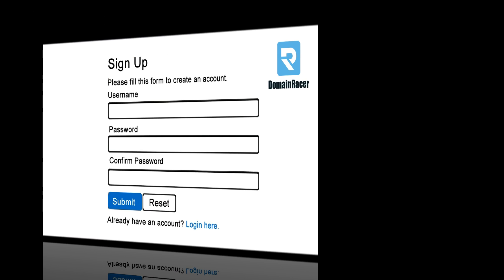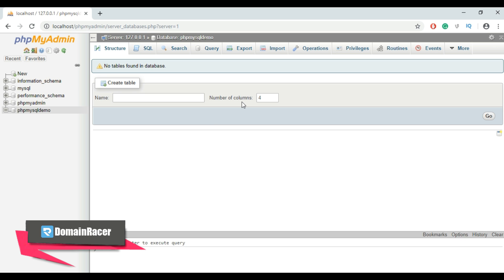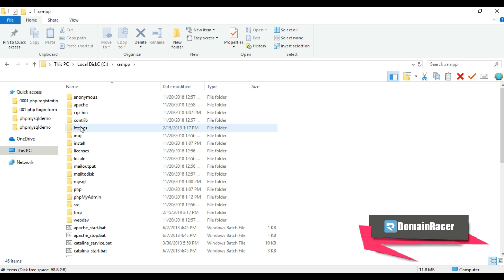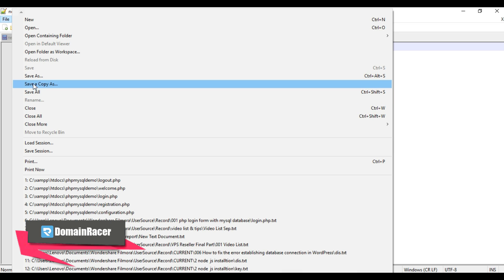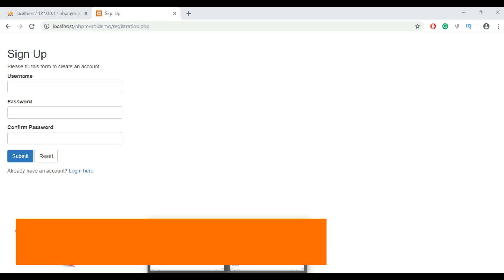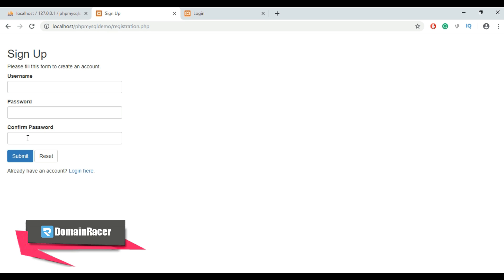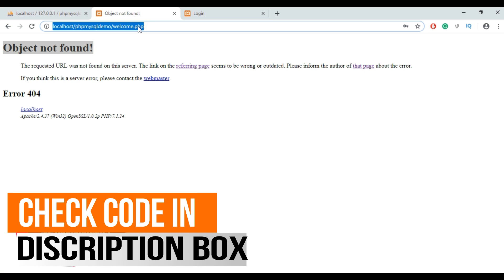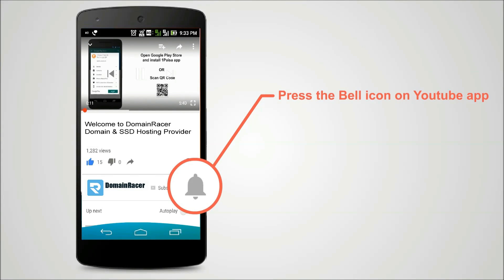Easily Create PHP Login System Using PHP And MySQL Database: With Source Code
How to create a PHP login system with a Mysql database.OR create a php login page with MySQL Database

This video covers the following topics:

 0:04 Introduction
 0:31 Start Localhost
 0:53 Creating MYSQL database
 3:05 Creating Configuration page
 3:55 Creating the Registration page
 5:08 Creating the Login page
 7:03 Creating Welcome page
 7:58 Creating  Logout page

**PHP Registration System**

 Registration system that allows users to create a new account by filling out a web form. But, first, we need to create a table that will hold all the user data.

Step 1: Creating the Database Table
CODE:registration.php
create the users' table inside your MySQL database.

Step 2: Creating the Config File

After creating the table, we need to create a PHP script to connect to the MySQL database server.

create a PHP script to connect to the MySQL database server

Step 3: Creating the Registration Form
**Login System**
CODE:login.php
Step 1: Creating the Login Form

Step 2: Creating the Welcome Page
CODE:welcome.php
where the user is redirected after a successful login.
where a user is redirected after a successful login.

Step 3: Creating the Logout Script
create a "logout.php" file. When the user clicks on the logout or signs out a link, the script inside this file destroys the session and redirect the user back to the login page.
CODE:logout.php
When the user clicks on the logout or signs out a link, the script inside this file destroys the session
and redirect the user back to the login page.